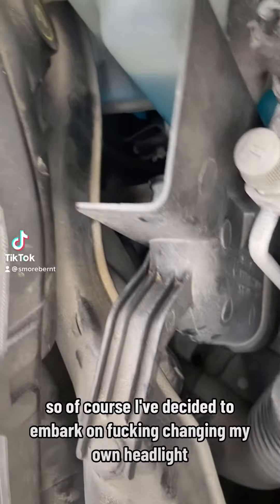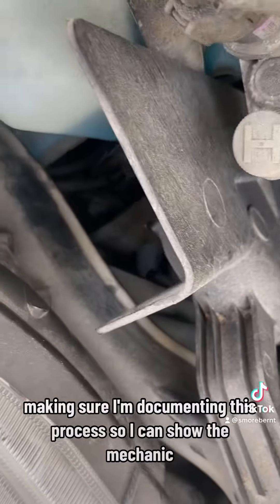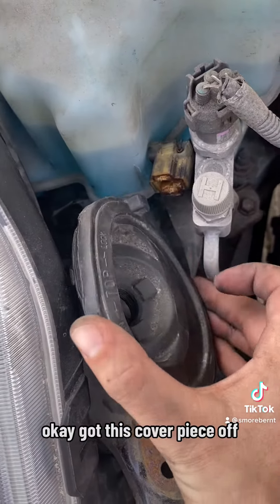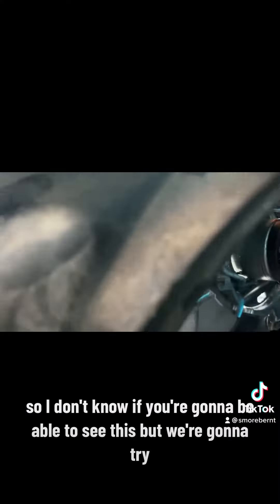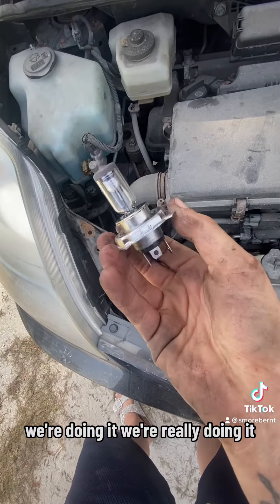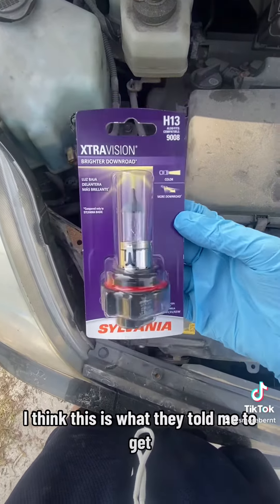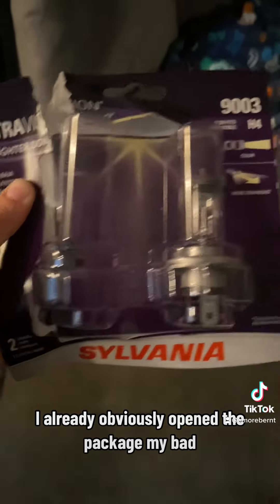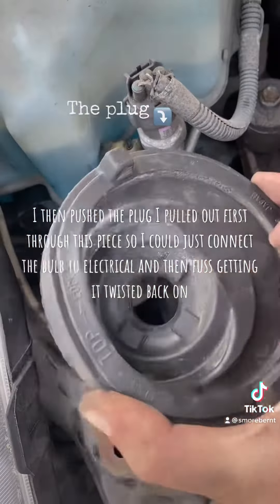changing the 2008 Toyota Prius headlight